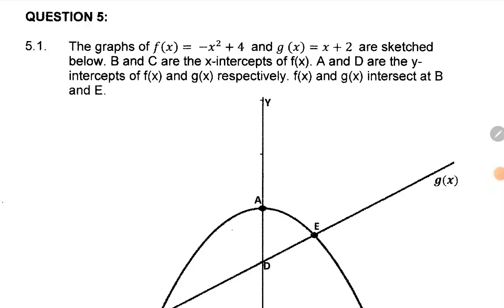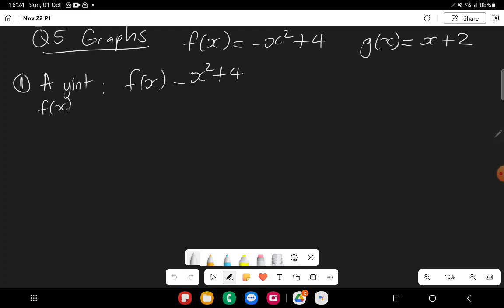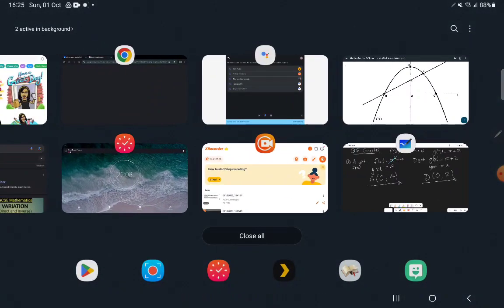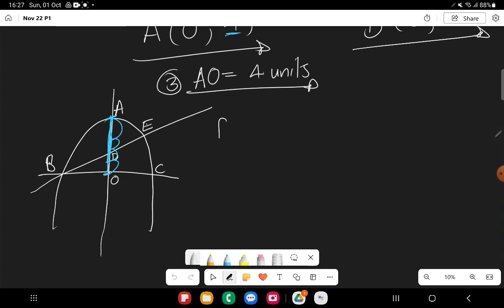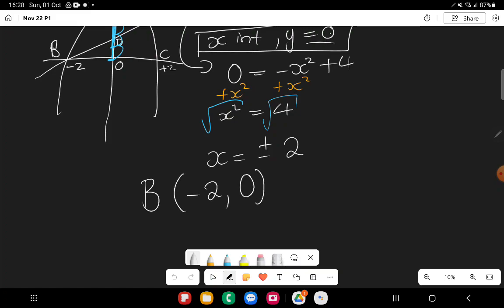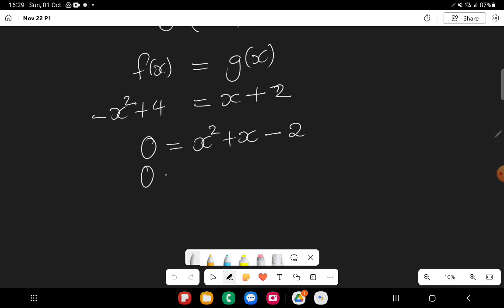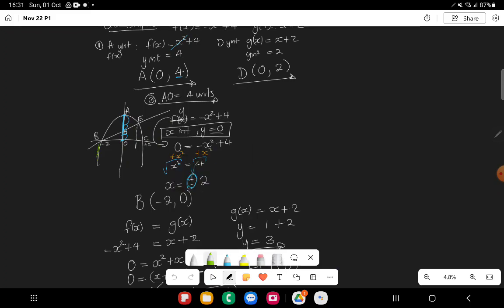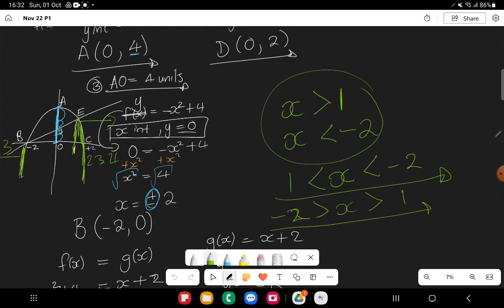Nov 22 P1 Q5